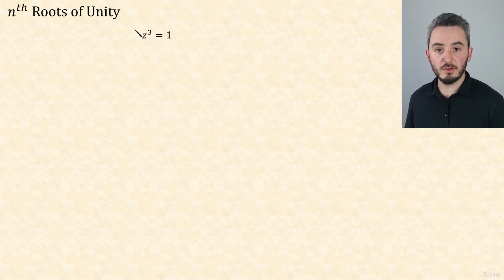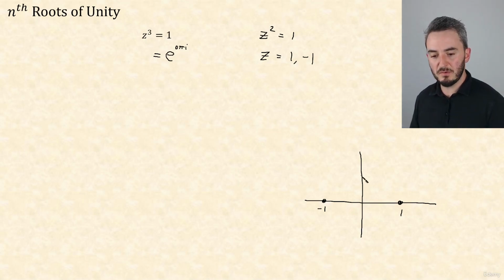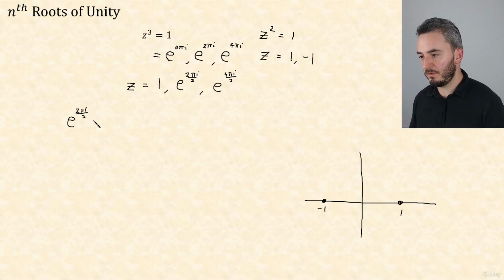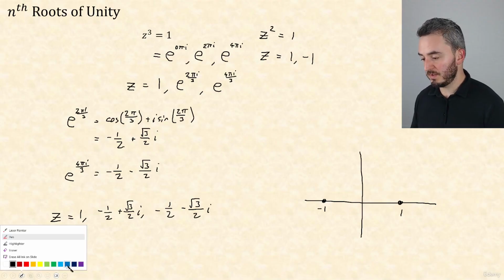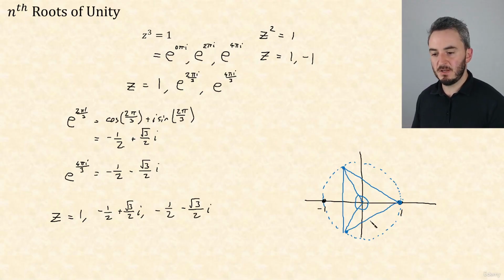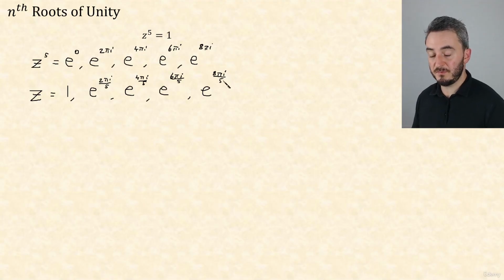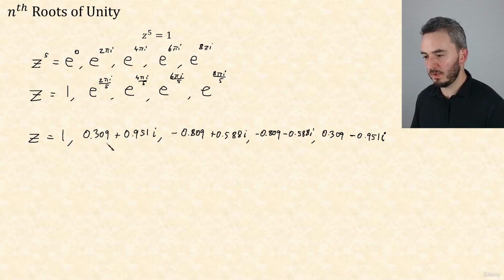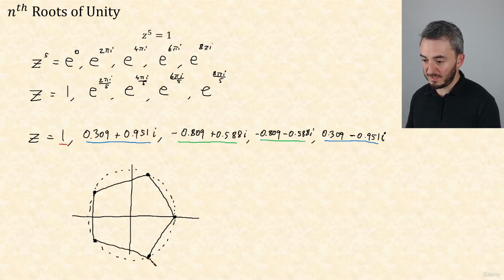74 - Roots of Unity | CIE A Level Further Pure Mathematics 2 9231